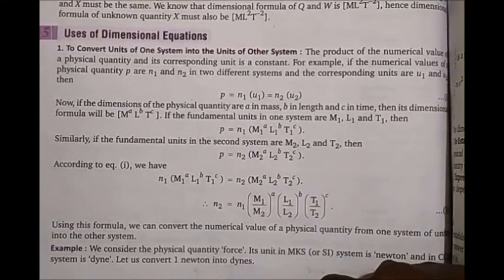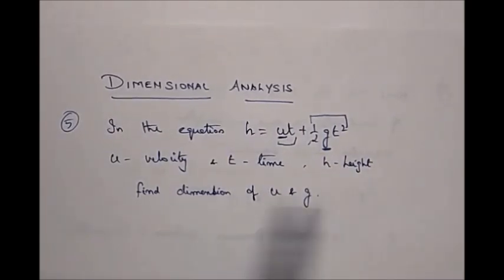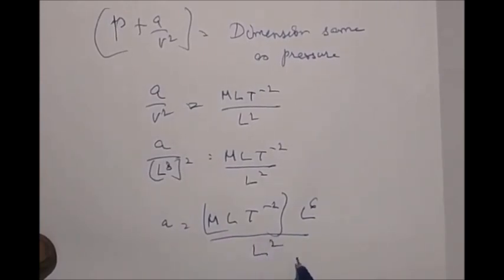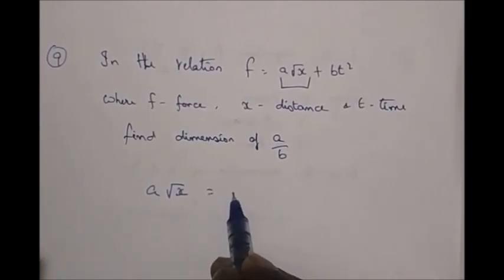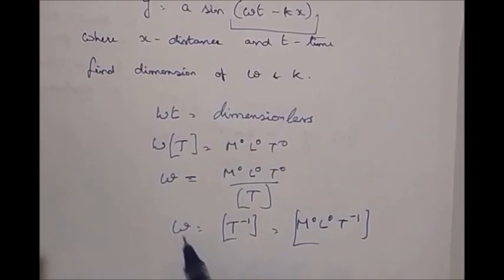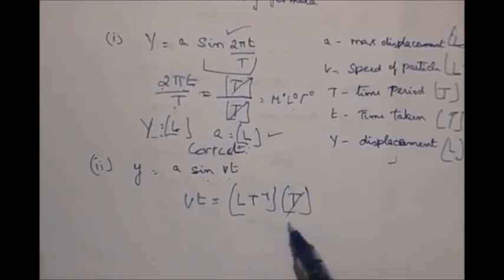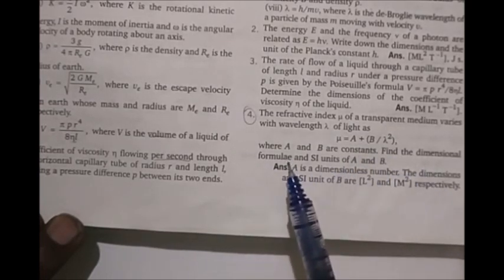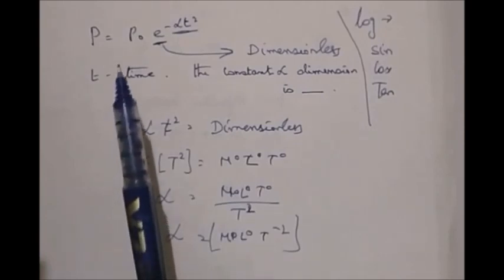ISC Class 11 Physics Numericals on dimensional Analysis